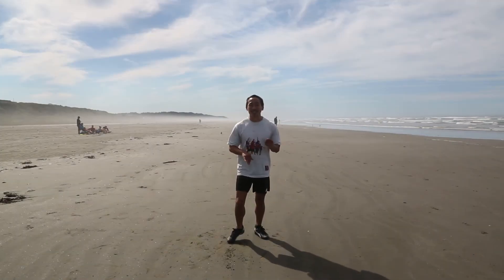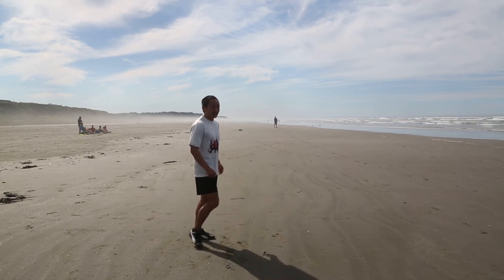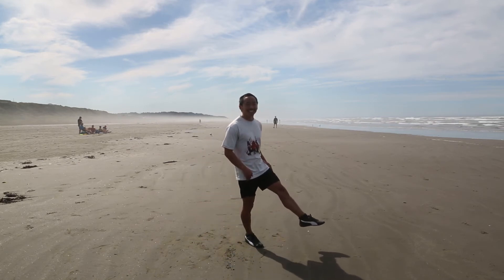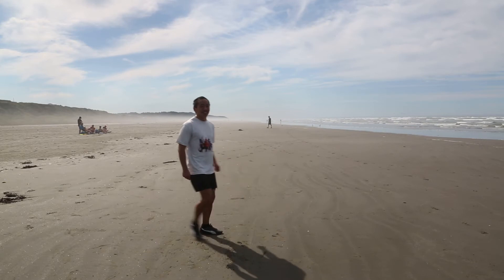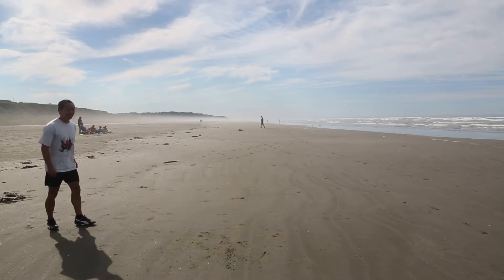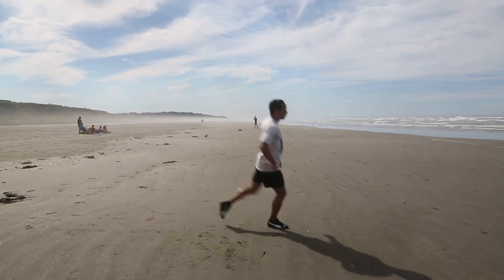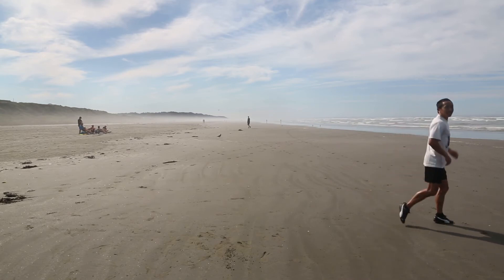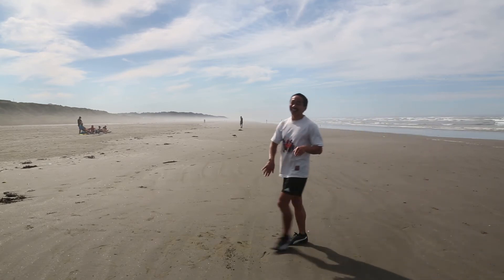Freestyle Frisbee Tutorial: Gitis Aesthetics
Some tips on how to improve the look of your gitis